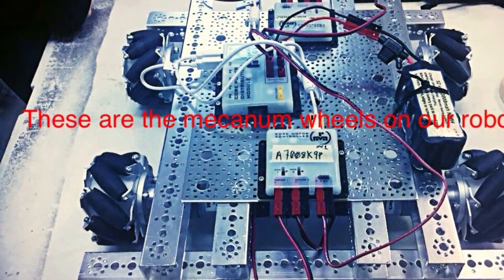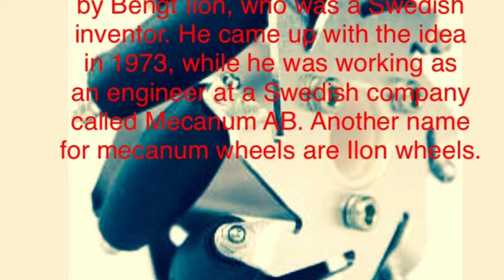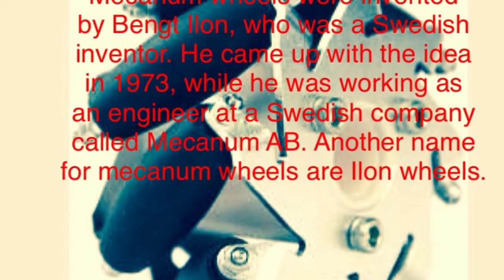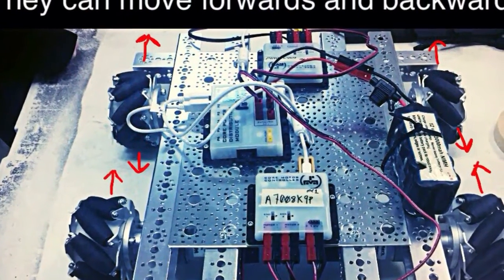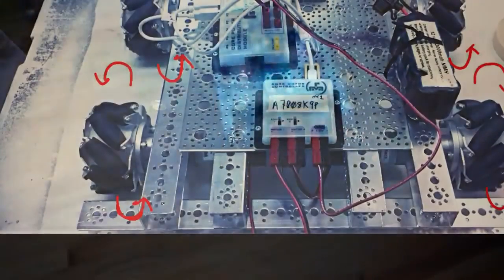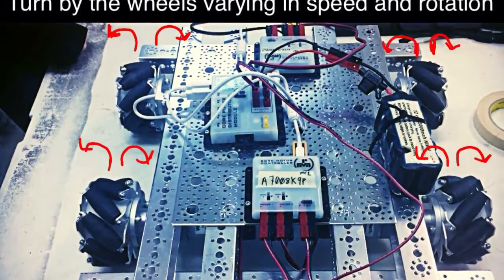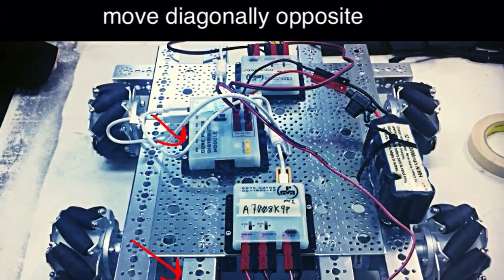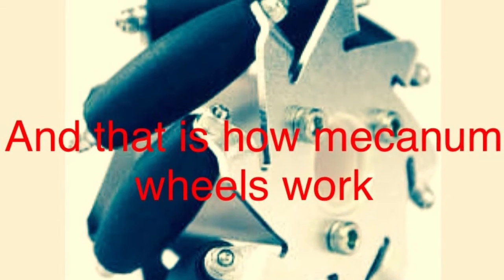How Mecanum Wheels Work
This video describes in detail how mecanum wheels work and how they came about.